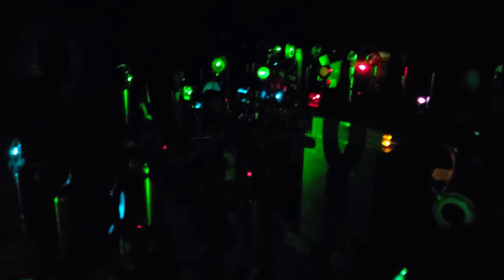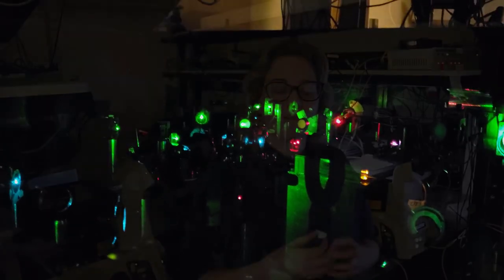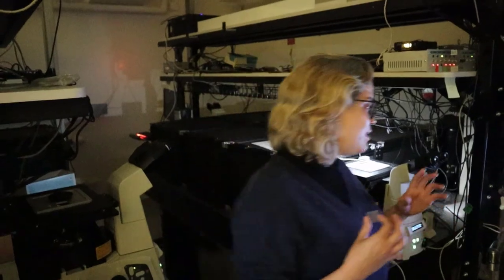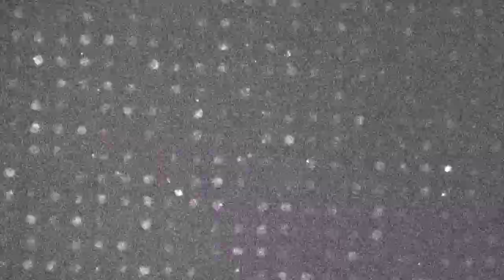Single molecule imaging tools - Dr. Sabrina Leslie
This video is part of the "Faculty 3-minute presentation" series.

For more information about applying to UBC Physics & Astronomy Graduate Program,